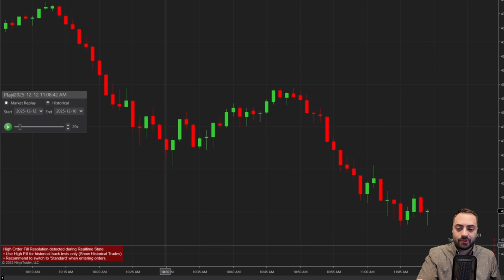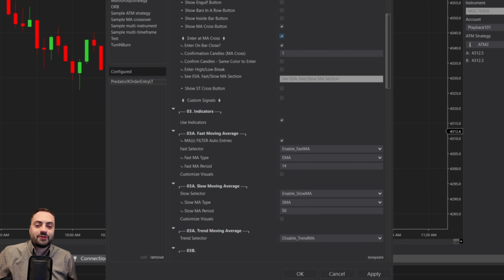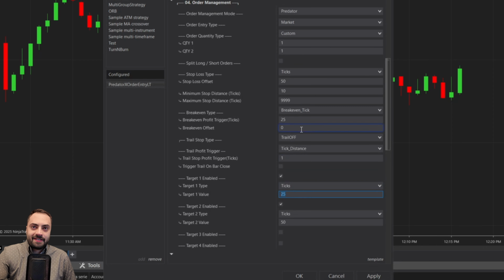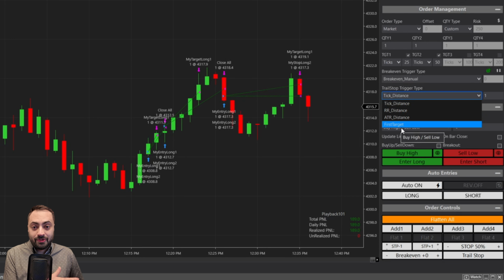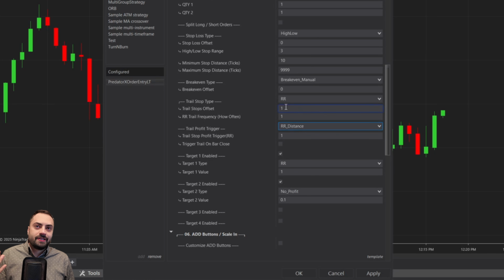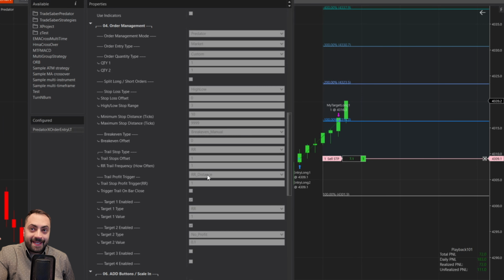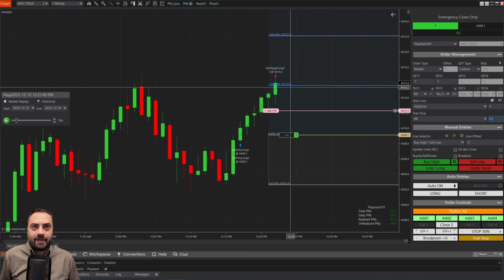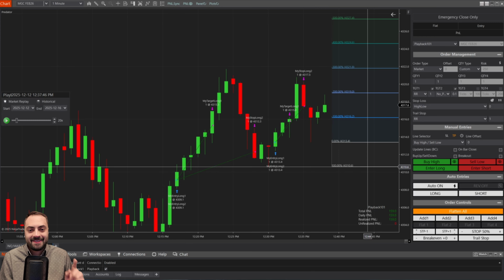Predator X Order Entry - V3.1.2.0 Update | NinjaTrader Chart Trader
Quick update for the Predator X with some convenient new features that will make automatic Stop order management much easier for your NinjaTrader strategy.

🎟️ Code: *(TRADESABER)* for best discount.

00:00 | Intro
00:51 | Update 1: Warning Messages
03:20 | Update 2: MA Cross Enter On Bar Close
04:46 | Update 3: First Target Breakeven & Trail Stop
09:05 | Update 4: RR Trail Stops
16:32 | Outro